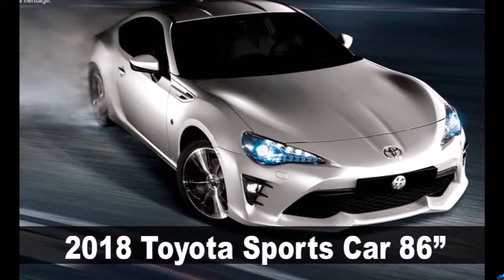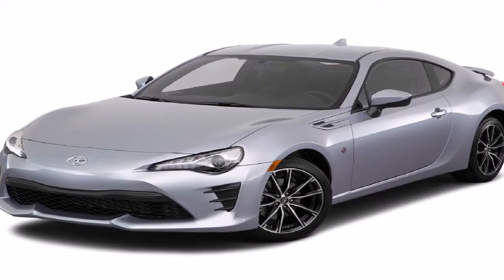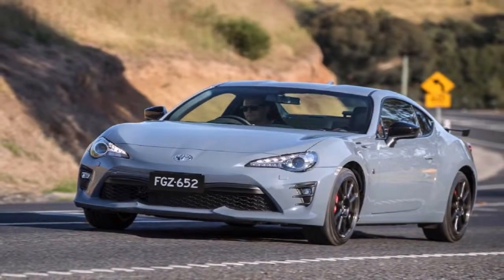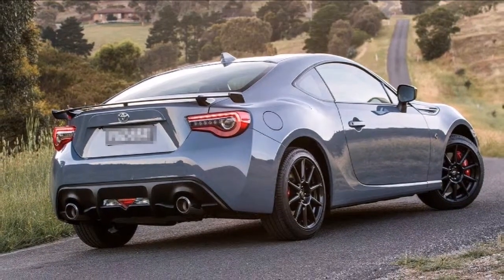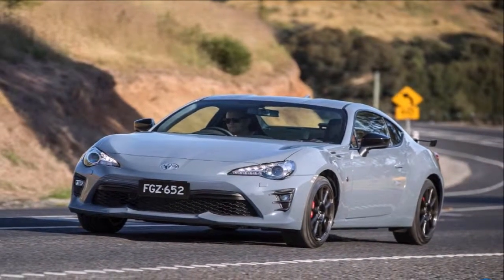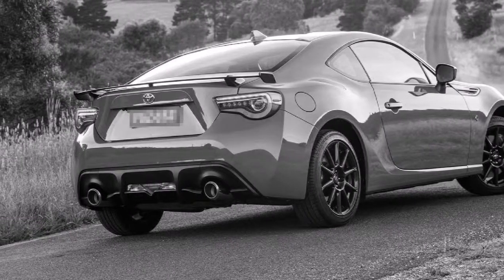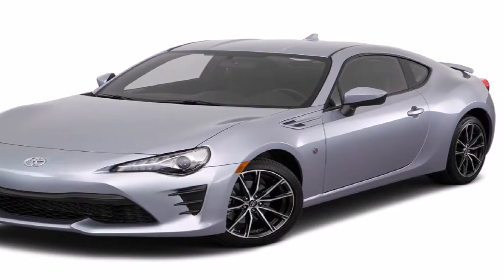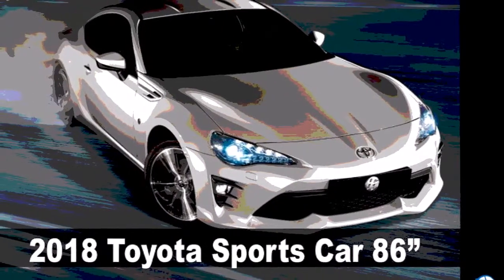LOOK THIS !! 2018 TOYOTA 86 sports car, New performance kit, navigation and Price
Toyota has announced a handful of updates for its 86 sports car, including the availability of a new ‘performance kit’ package. Buyers of the GTS can also specify the performance kit with a new Moon Slate exterior paint, which brings red interior trim highlights and a unique black finish for the 17-inch alloys, forming a special variant that is priced from $39,400 plus on-road costs.

By CarRepius CarRepius